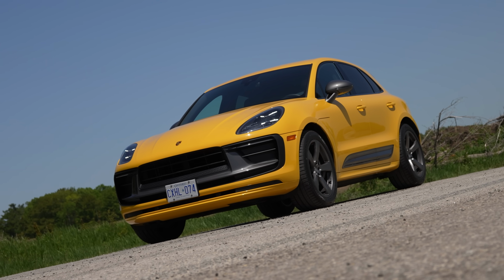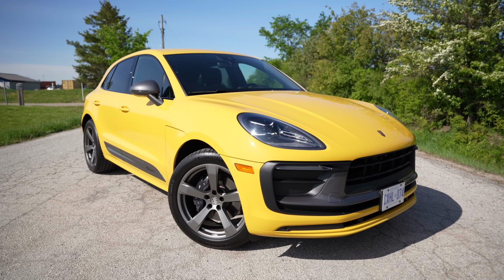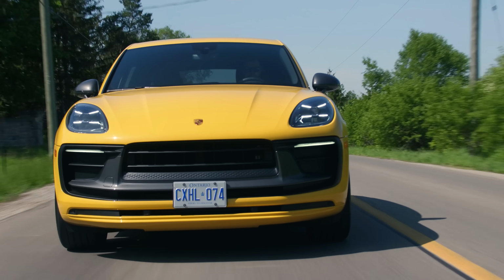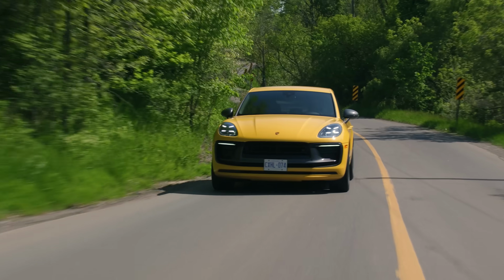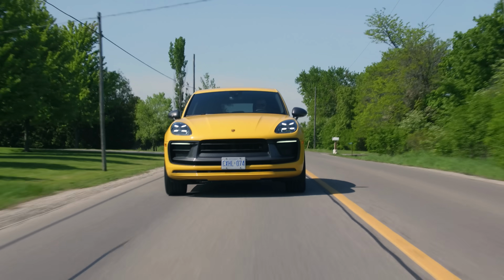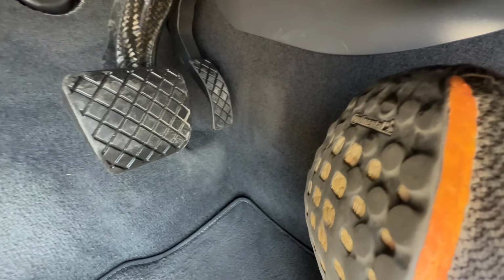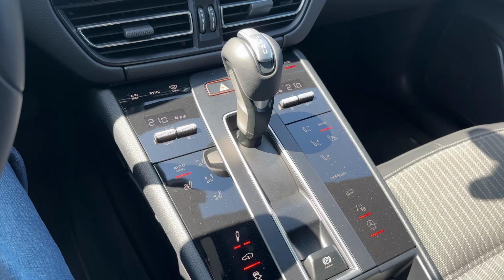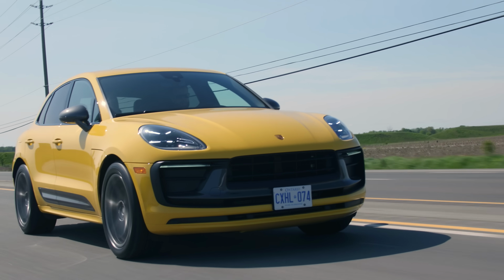THE ONE TO GET? 2023 Porsche Macan T Review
2023 Porsche Macan T review by The Straight Pipes. The Porsche Macan is putting down 261 horsepower and 295 lb-ft of torque from a 2L 4 cylinder turbo. At $90,150 CAD, would you take it over the Porsche Macan, Porsche Macan S, Porsche Macan GTS, BMW X4, BMW X3, Mercedes GLC, Audi SQ5?